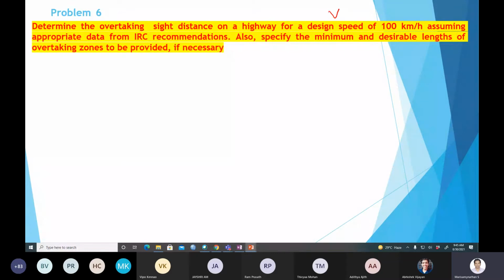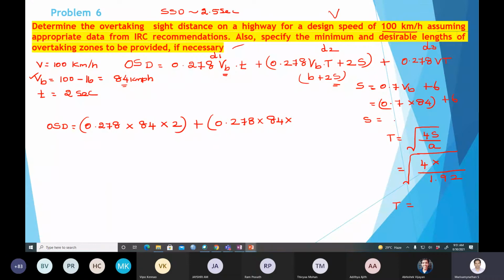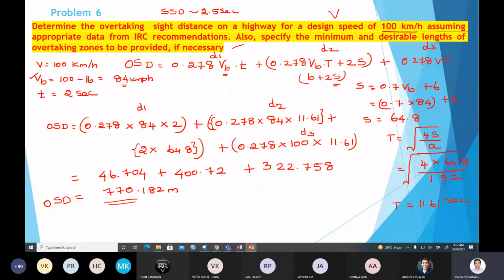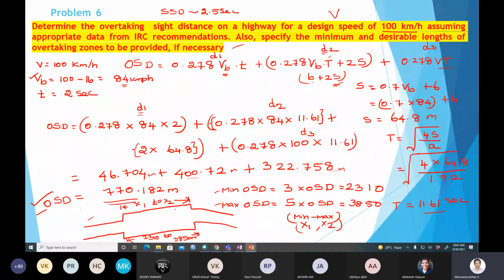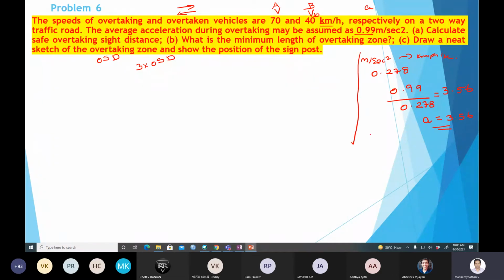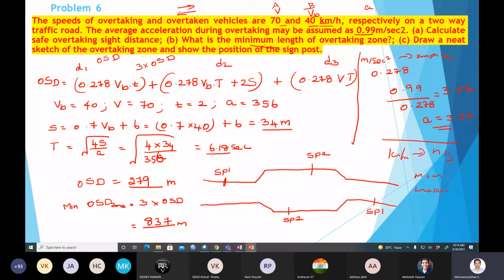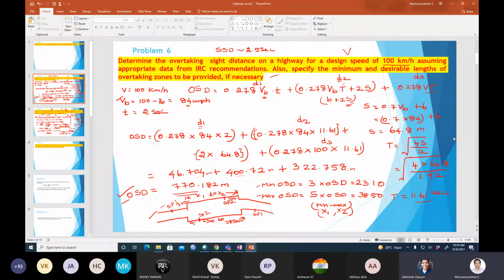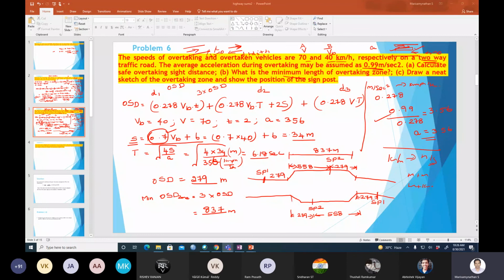CEPC20 Highway and Pavement Engineering Highway C8 (30/08/2021)